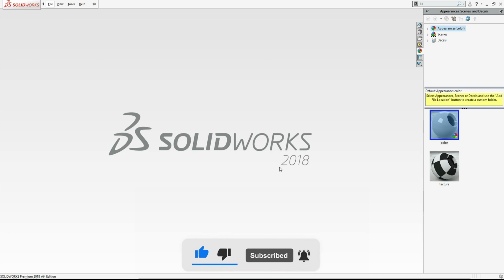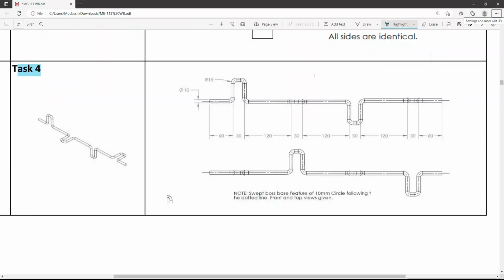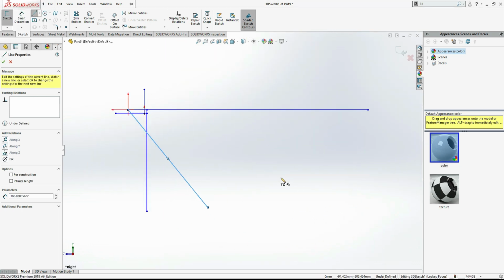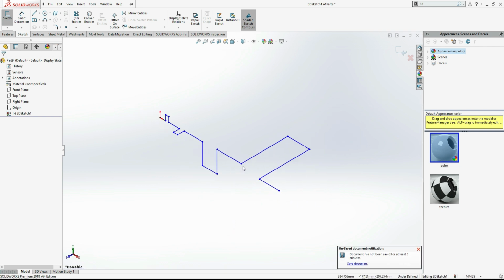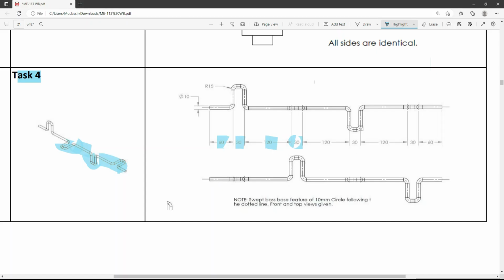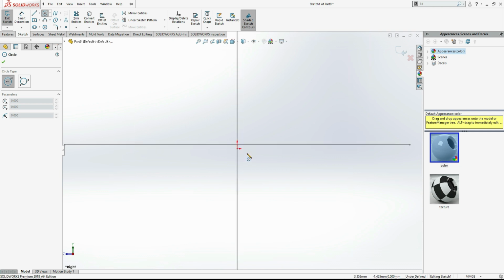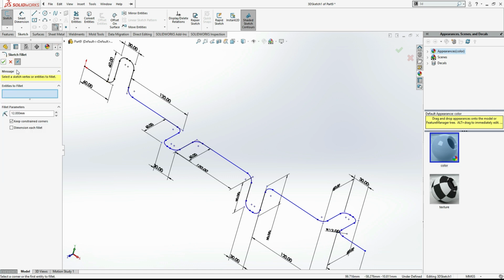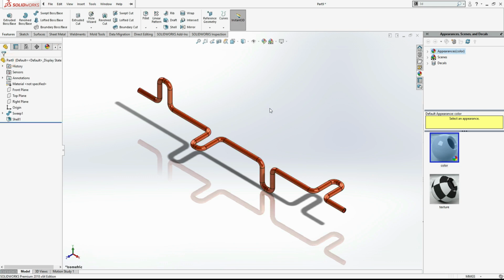How to use 3d sketch in Solidworks || swept boss/base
In this tutorial, we are going to design a 3dsketch then we will do swept boss?base